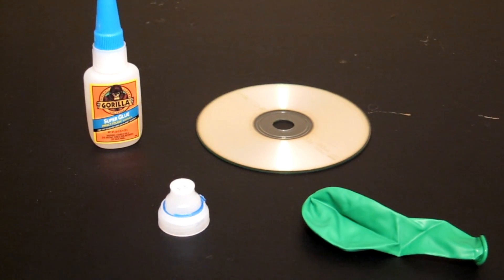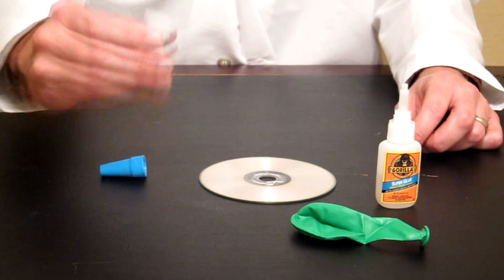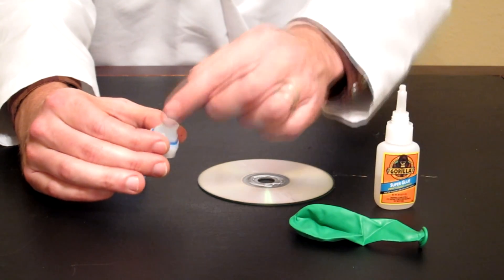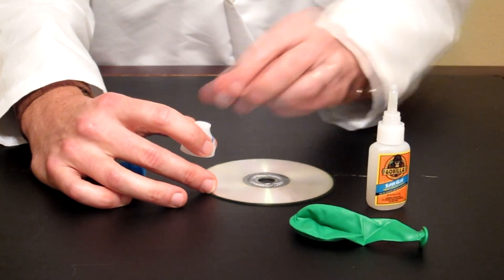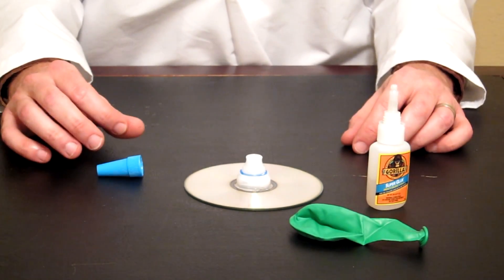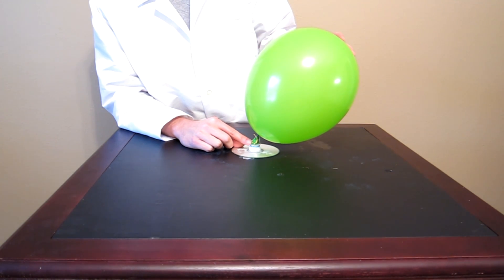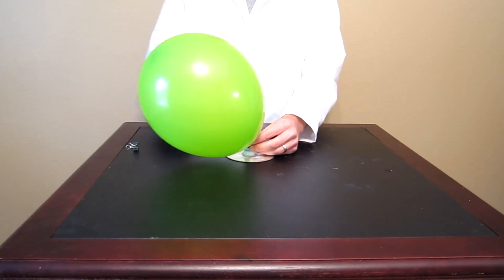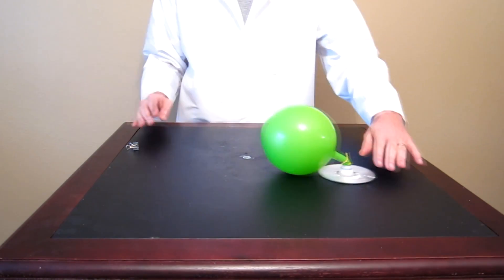Build a Balloon Hovercraft - Teach Force and Motion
This is a quick little demo that you can use to teach force and motion, or Newton's Law's.